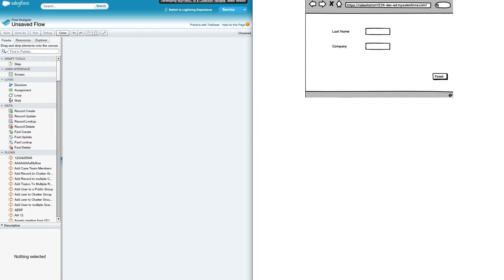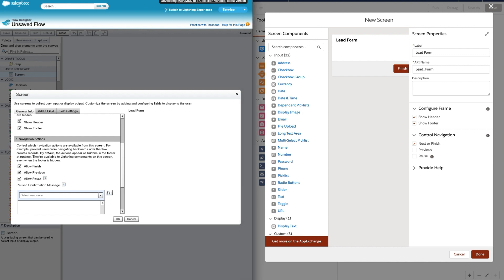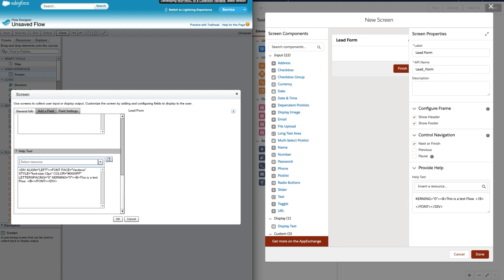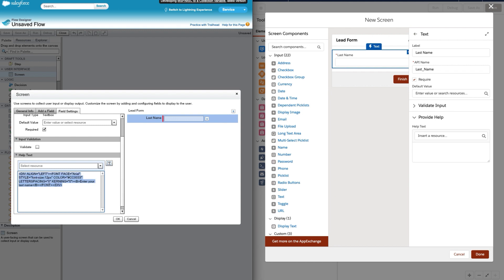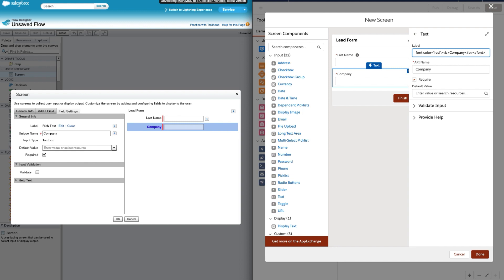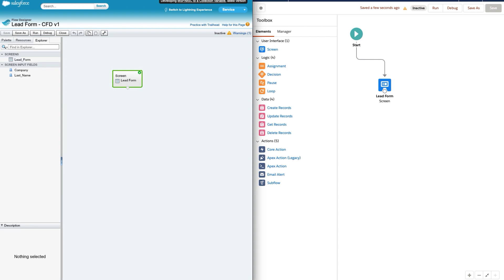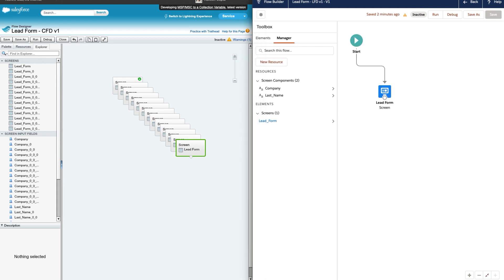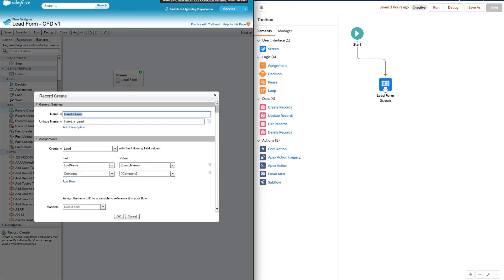Want to be an Early Adopter of the Salesforce Flow Builder?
For more in-depth information and related resources, don't forget to check out our detailed blog post

💬 Have questions or comments? Leave them below, and we'll be happy to respond!